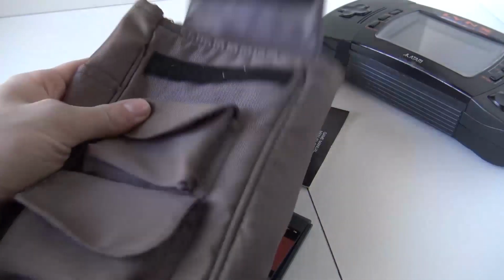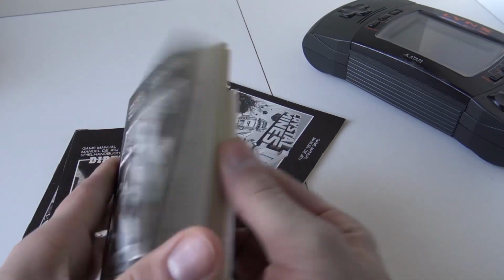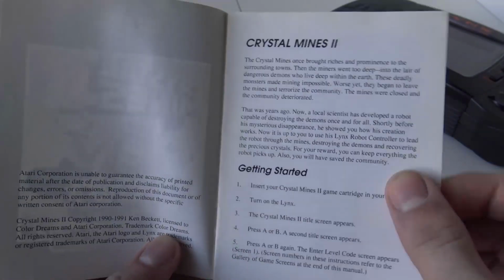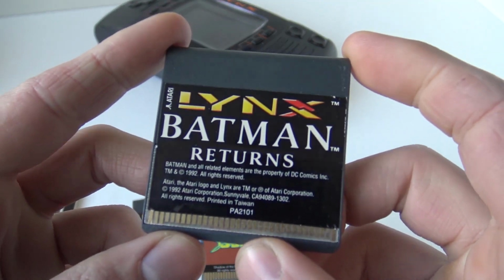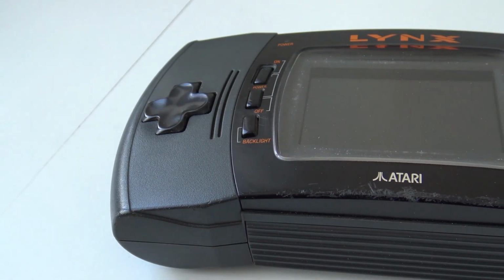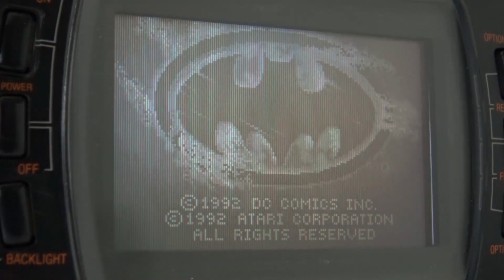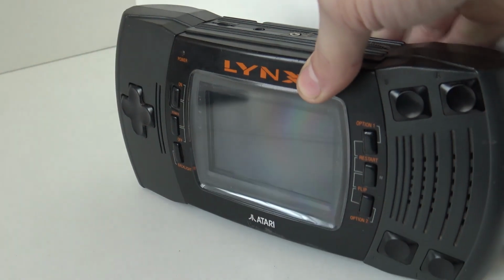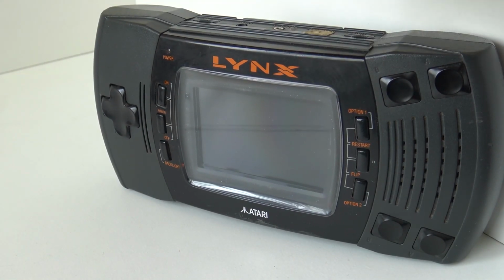Atari Lynx Handheld In 2022 ... Is It Awesome To Own One Now ?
- Wedoit - From Cheap To Expensive Handhelds.
- Anbenic - Premium Only Quality Handhelds
- Profonest International - Cheap Handhelds